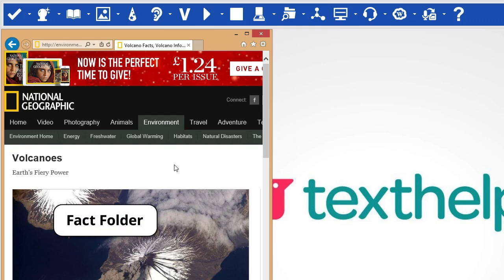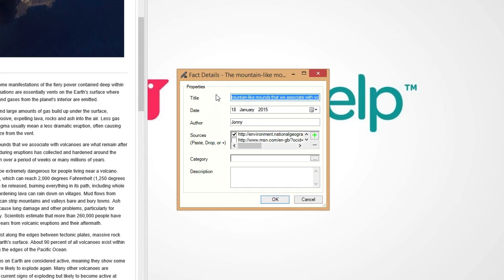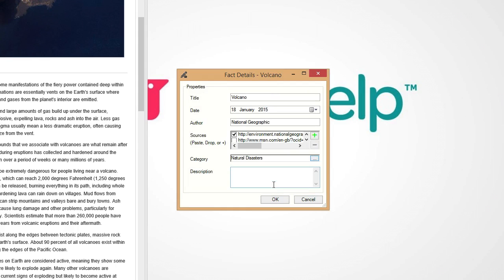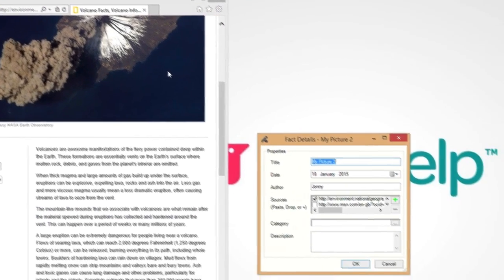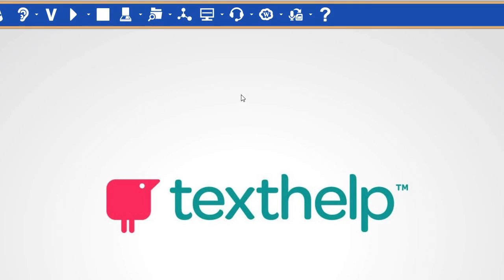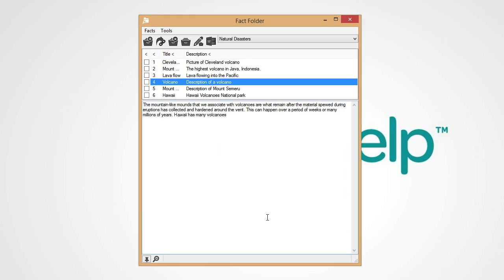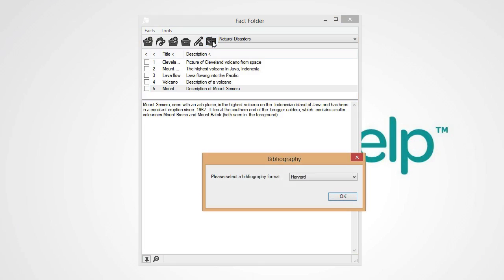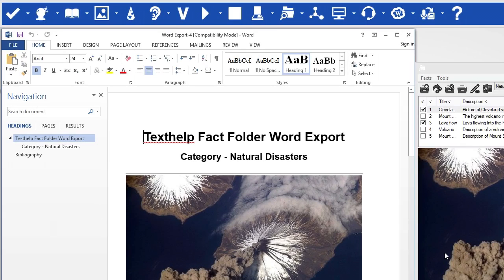Read&Write for Windows Fact Folder Video Tour